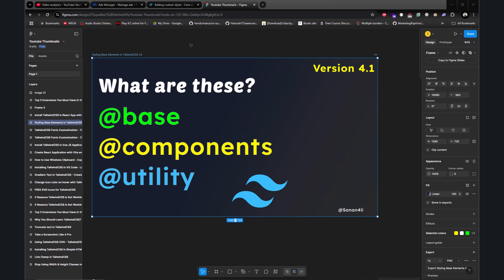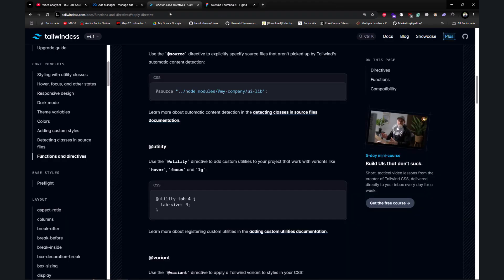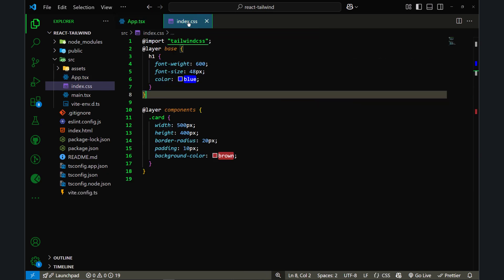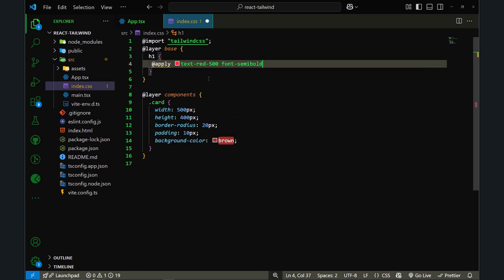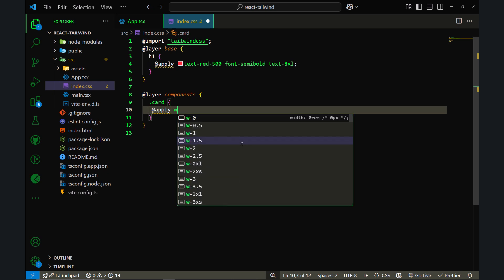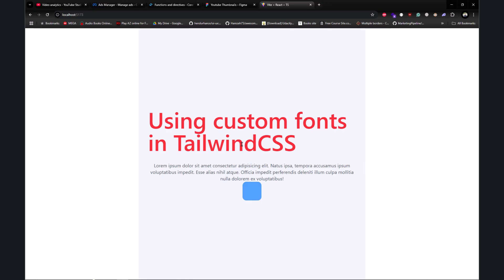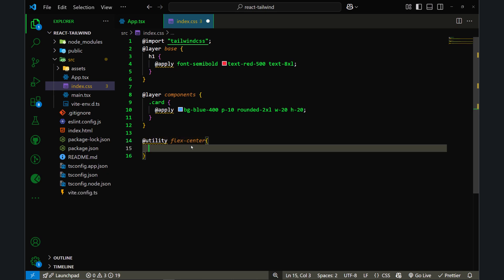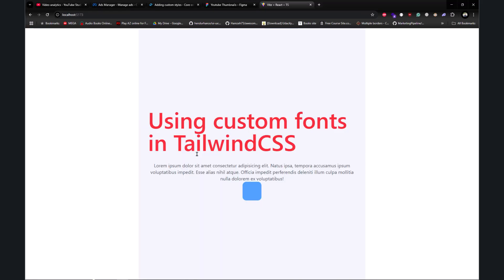How to use @apply and @utility directives in TailwindCSS v4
In Tailwind CSS, @apply and @utility directives are so beneficial when you want to write custom styles. In this video, I have shared how to use the @apply directive and also the @utility directive.
The first @apply directive will replace all the old styled CSS and will give you option to get benefit of all the TailwindCSS predefined classes.
The second @utiltiy directive is also helpful to add custom utility classes that doesn't exist in TailwindCSS by default. You can write any custom utility you want and also get benefit of @apply directive when using this @utility directive.
If you use these 2 directives in your code, you will be amazed how it helps in custom CSS.